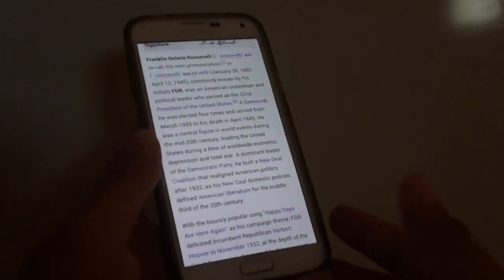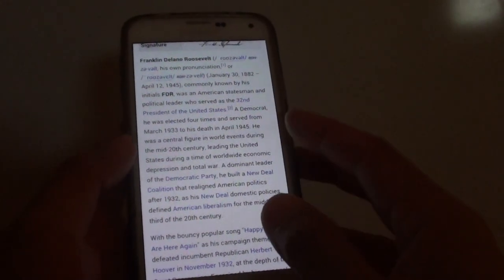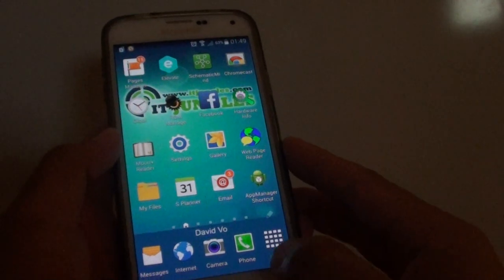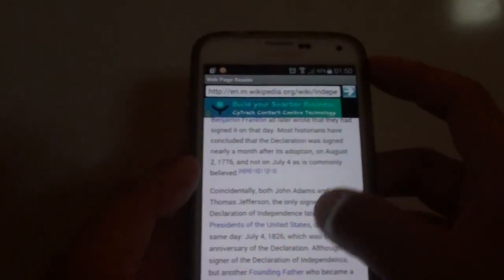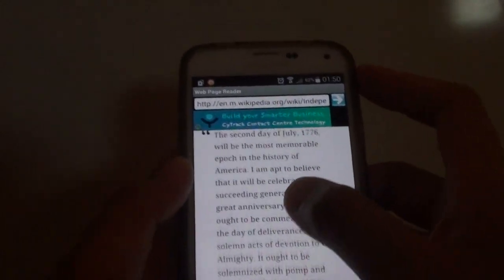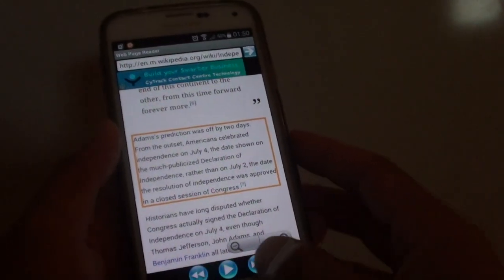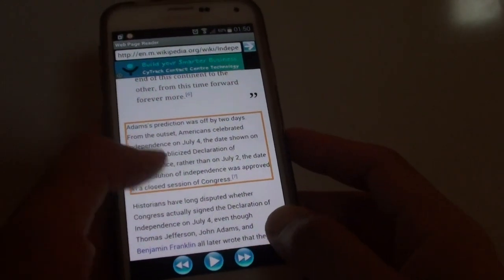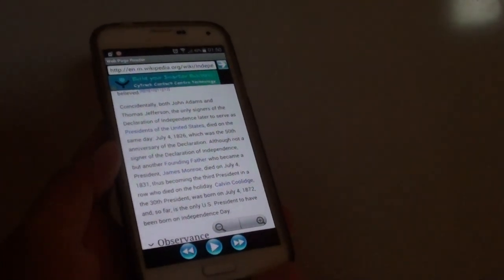Samsung Galaxy S5: How Use Text-to-Speech for Webpage Read Aloud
Learn how you can use the Text-to-Speech for webpage read aloud on the Samsung Galaxy S5.